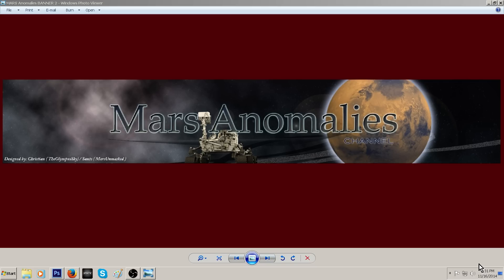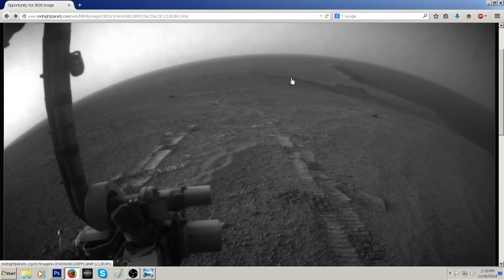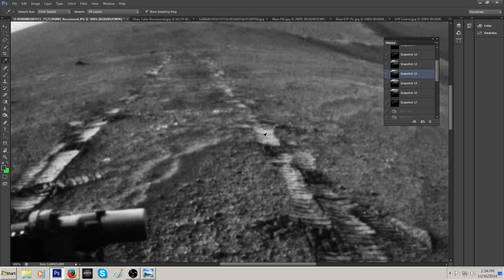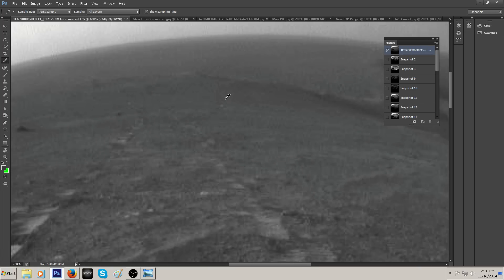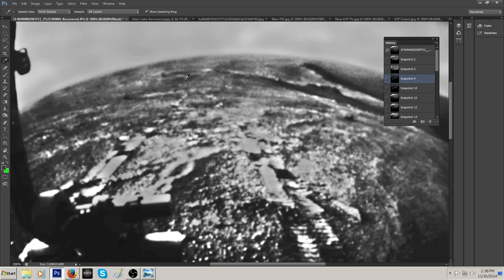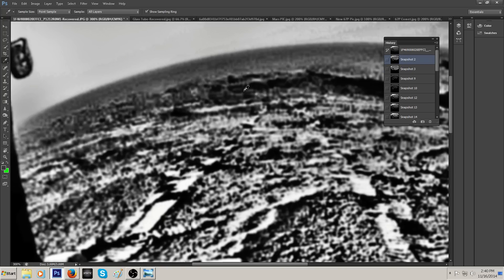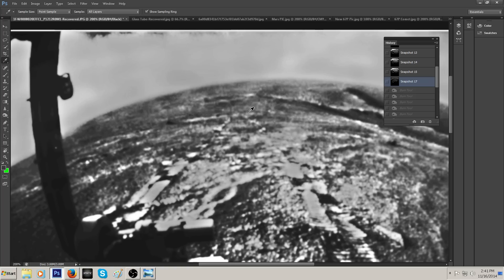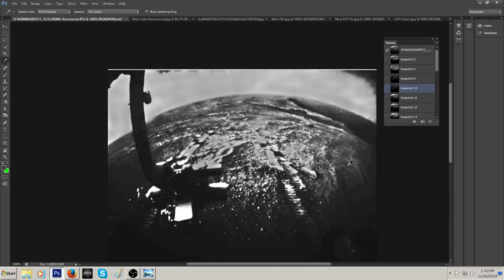More Lies In Opportunity Photo!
Hey Guy This video is simply a reminder on how our Space Agencies are lying to us! Messing with our Depth perception is just one of their tricks. We simply have to look past these tricks and find the truth. Thank You .Regards, Chris.